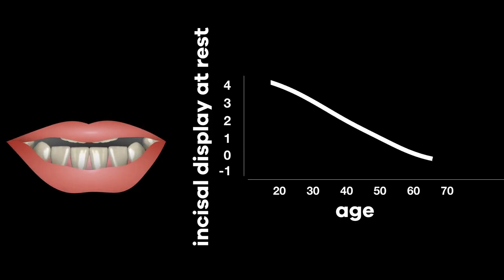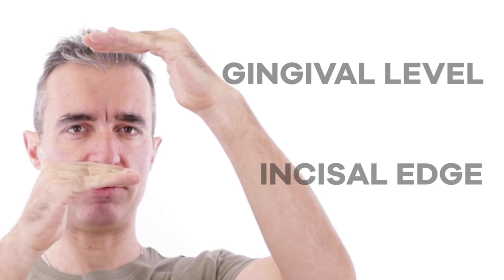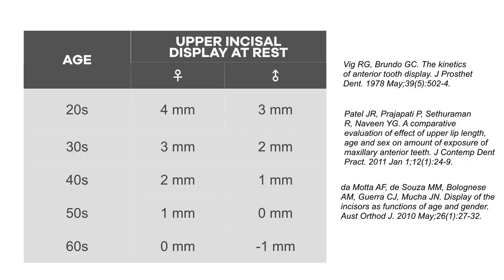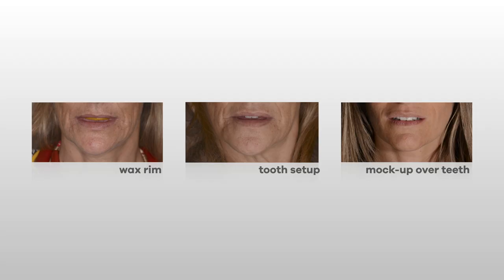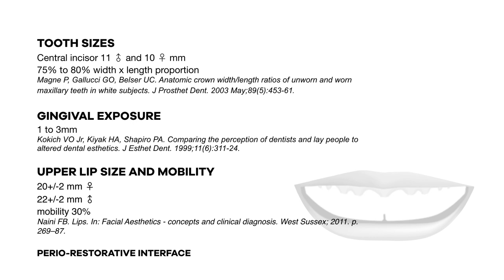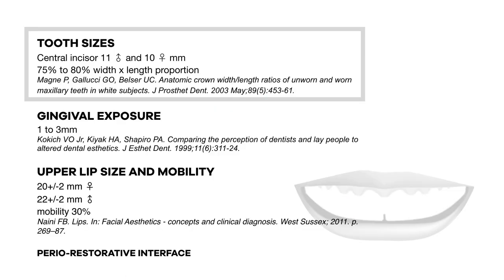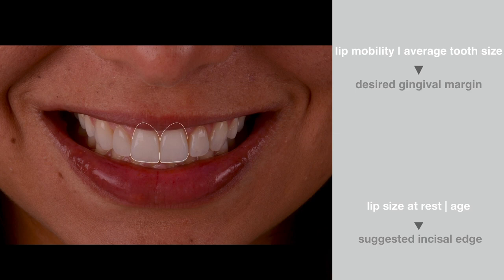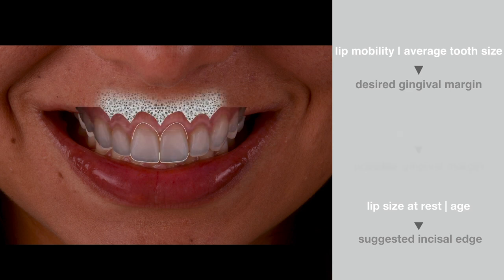CENTRAL INCISOR IN THE FACE - THE VERTICAL POSITION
In this video we go through a very important (and where most mistakes happen) factor in the 3D position of the central incisor in the face - its vertical position.